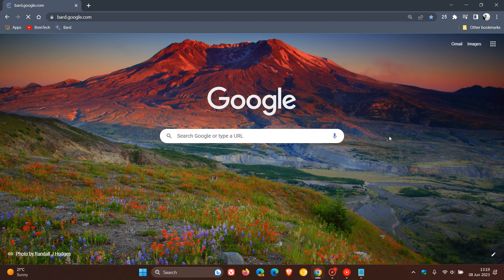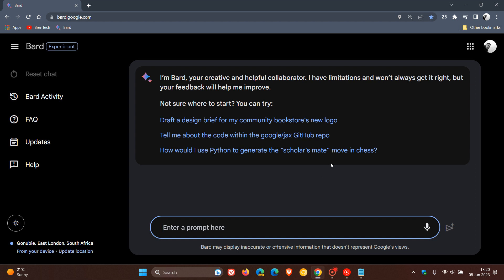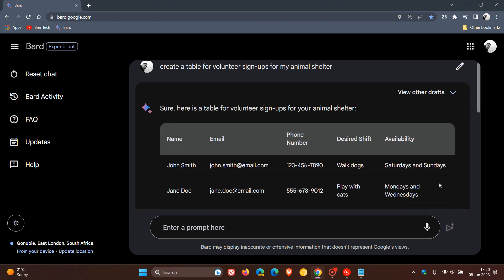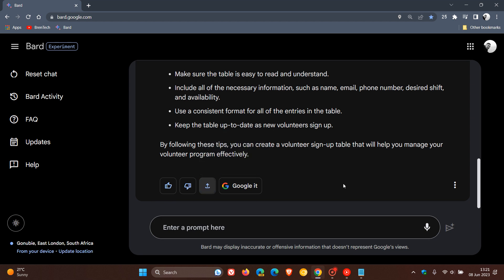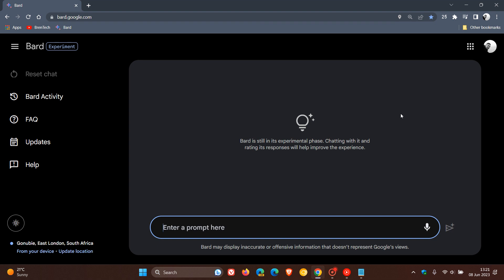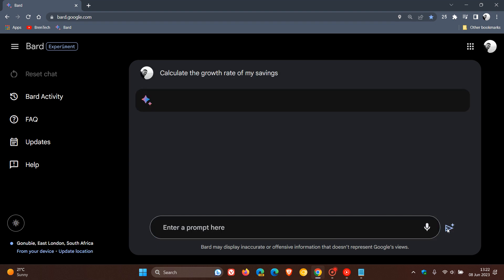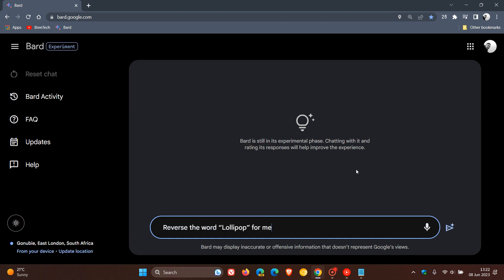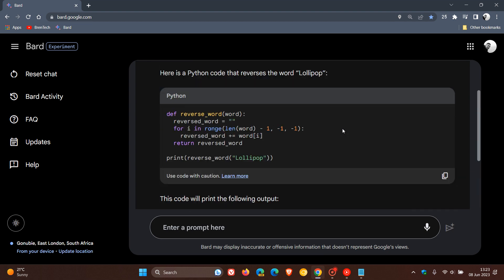Google Bard gets better at mathematical tasks and can now export to Sheets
According to Google, the Bard chatbot is improving at mathematical tasks, coding questions and string manipulation through a new technique called implicit code execution. Plus, it can now also export Tables to Google Sheets.